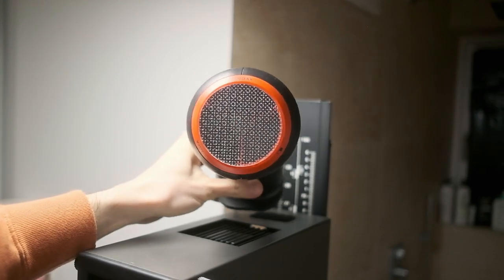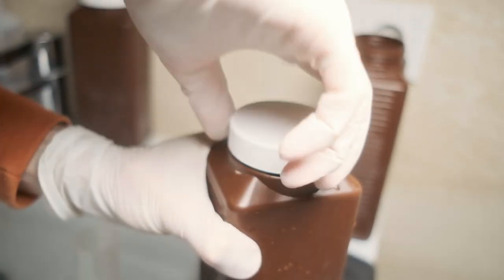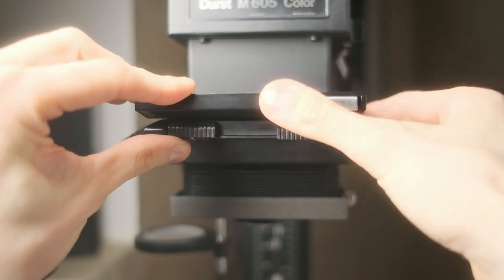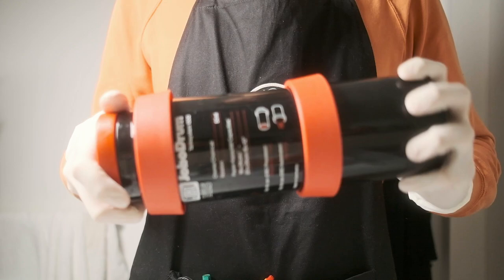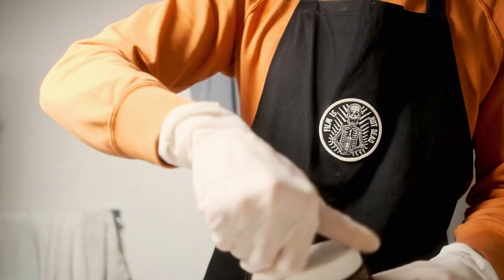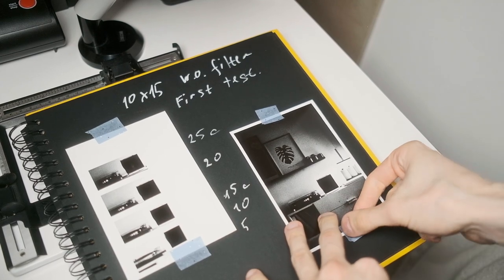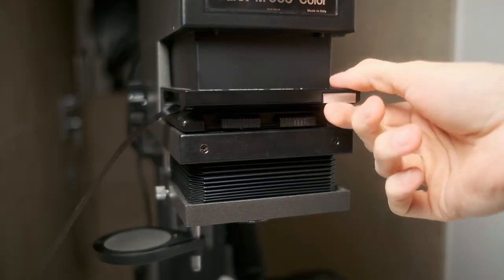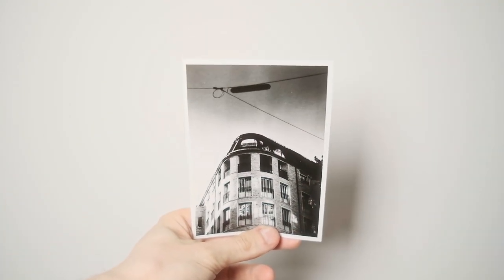Beginner experience in B&W printing, simple setup and thoughts about setup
In this video I will make my first prints in black and white, talk about my experiences after the RA4 process, what I think of the process and give some simple tips to help beginners.

00:00 Safe light from Jobo
00:19 Paper and chemistry
00:41 Solution preparation
03:05 Temperature for development and preparation
04:09 Loading negative
04:52 Small easel and focus
05:15 First test prints
05:46 Timer
06:19 First developments
09:11 First test print
09:50 10x15 print
11:00 Test exposures and exposure latitude
13:08 Next print with the same settings
14:19 Final art print